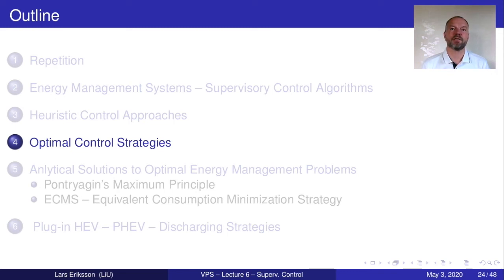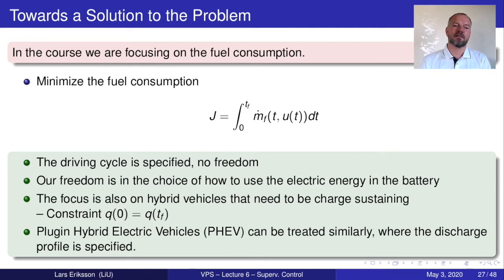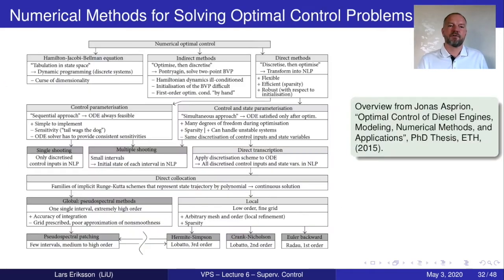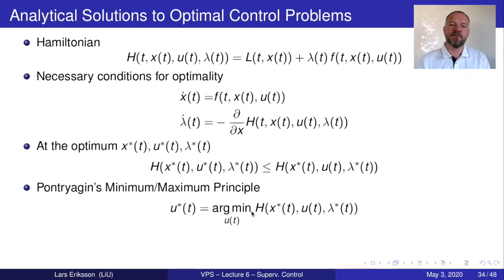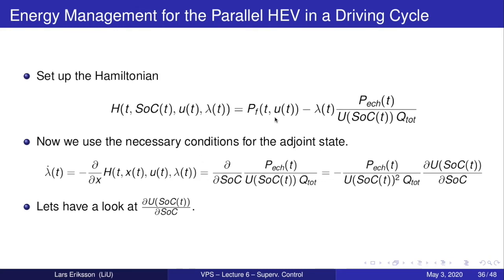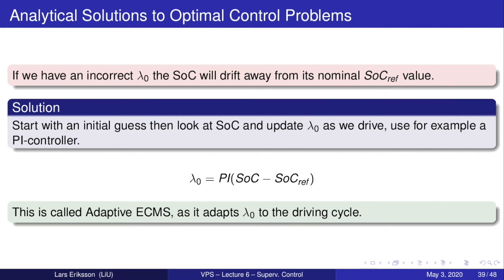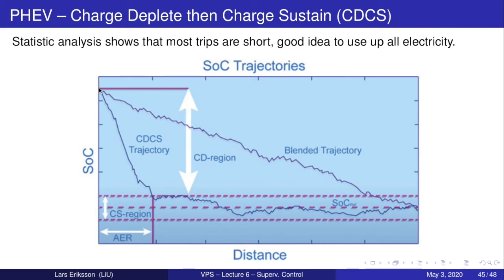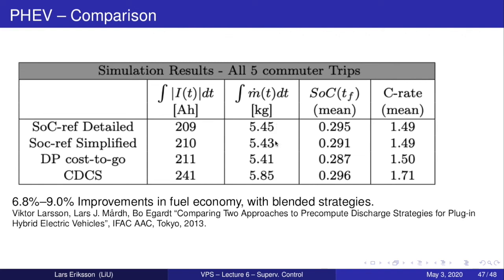TSFS03 - Vehicle Propulsion Systems - Lecture 06b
This is the second half of the sixth lecture in the course TSFS03, Vehicle Propulsion System that I am teaching at Linköping University. The video is a combined audio and video recording that accompanies the lecture slides that I use in teaching. I am using the YouTube platform to enable students to get easy access to the lectures. This is the first lecture series that I have prepared in this format and I am in a steep learning curve. The course couples to hand in assignments at the university.